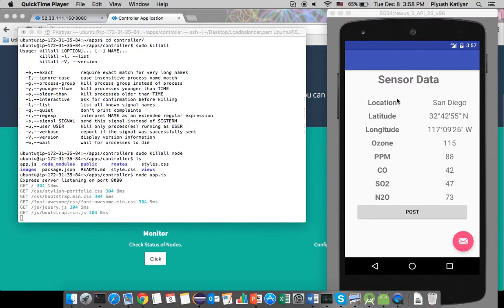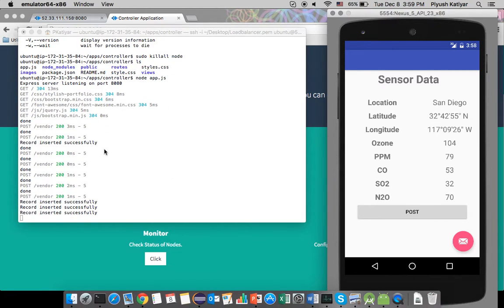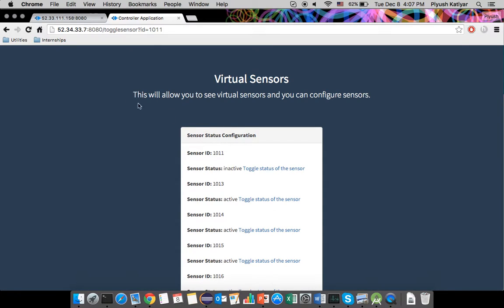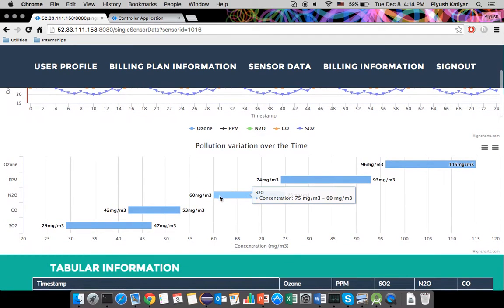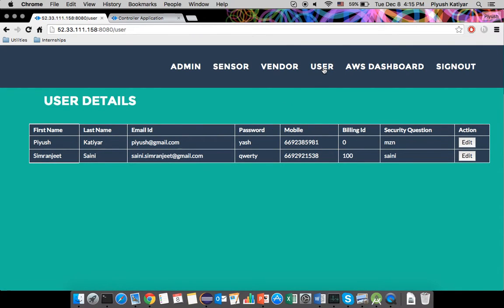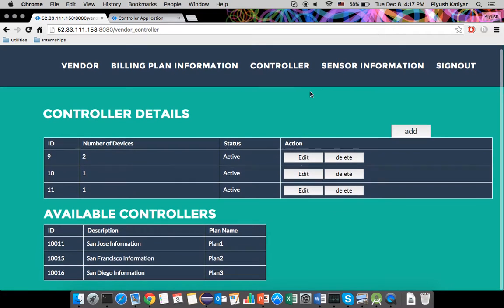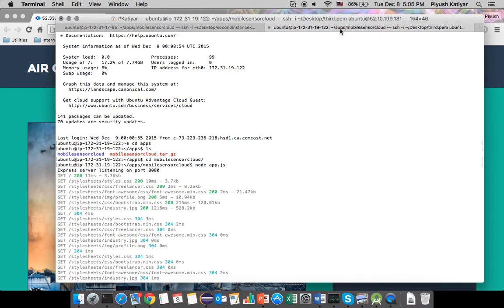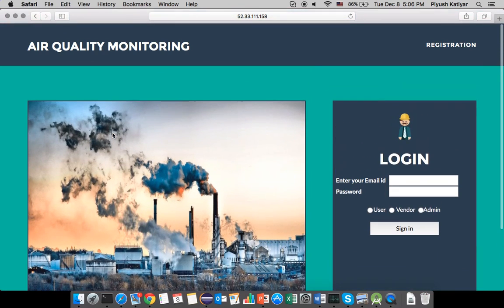Air Quality Monitoring Application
Team-3 Project demo